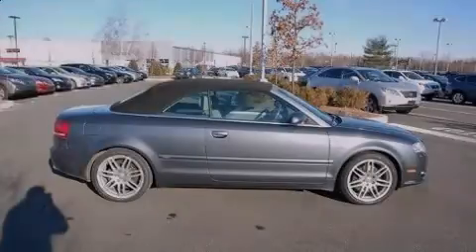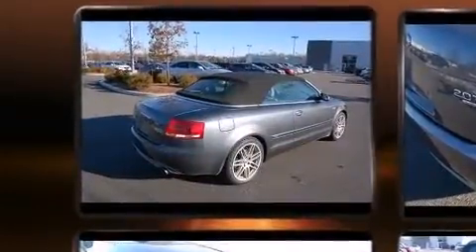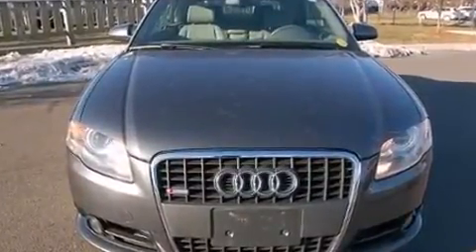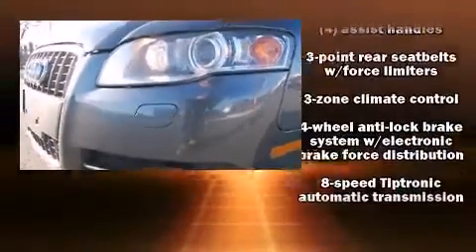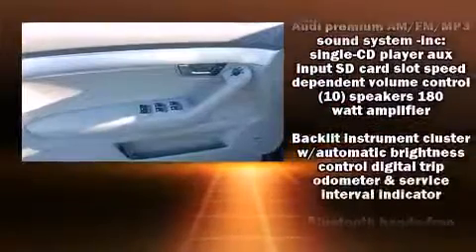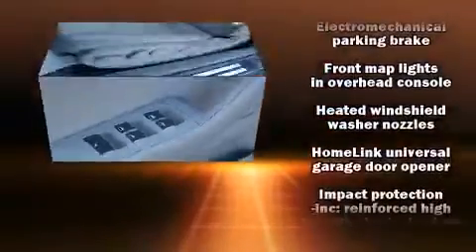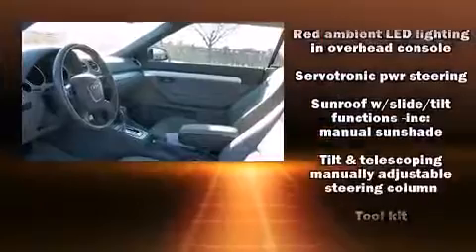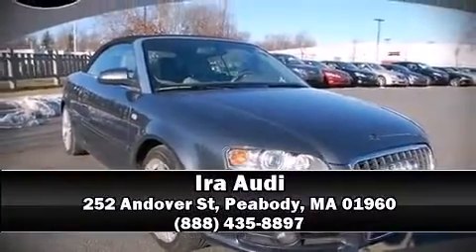2012 Audi A4 2.0T Premium Plus in Peabody, MA 01960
Ira Audi
252 Andover St

Familiarize yourself with the 2012 Audi A4. With fewer than 45,000 miles on the odometer, this 4 door sedan prioritizes comfort, safety and convenience. Under the hood you'll find a 4 cylinder engine with more than 200 horsepower, and for added security, dynamic Stability Control supplements the drivetrain. A turbocharger is also included as an economical means of increasing performance. Audi prioritized handling and performance with features such as: a tachometer, a leather steering wheel, an outside temperature display, front fog lights, heated door mirrors, rain sensing wipers, and remote keyless entry. For drivers who enjoy the natural environment, a power moon roof allows an infusion of fresh air. Premium sound drives 10 speakers, providing you and your passengers a sensational audio experience. Audi ensures the safety and security of its passengers with equipment such as: head curtain airbags, front SIDE impact airbags, traction control, anti-whiplash front head restraints, a panic alarm, and 4 wheel disc brakes with ABS. Brake assist technology provides extra pressure when applying the brakes. A Carfax history report indicates just one previous owner. Our aim is to provide our customers with the best prices and service at all times. Stop by our dealership or give us a call for more information.